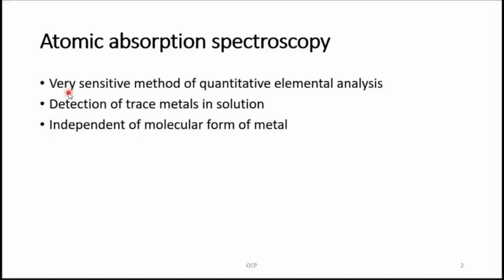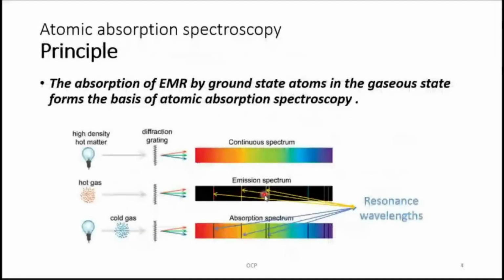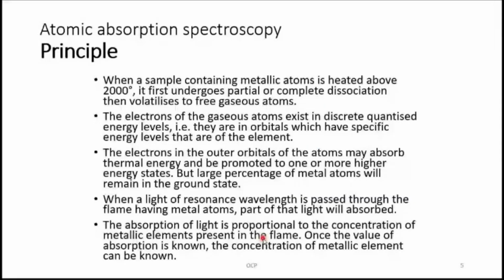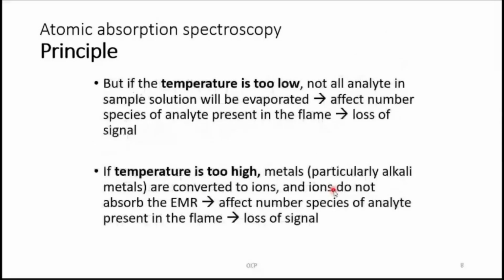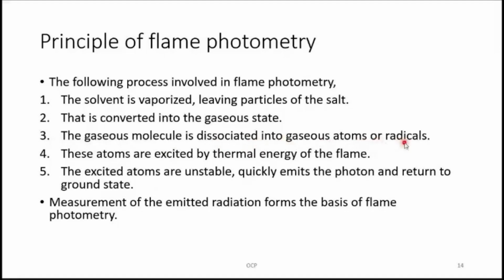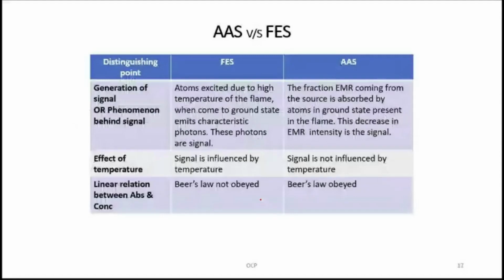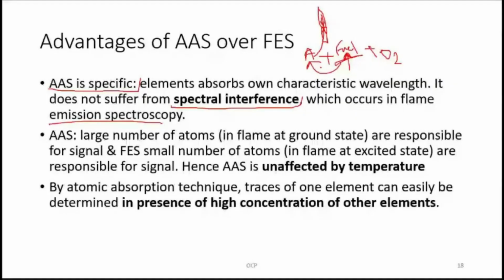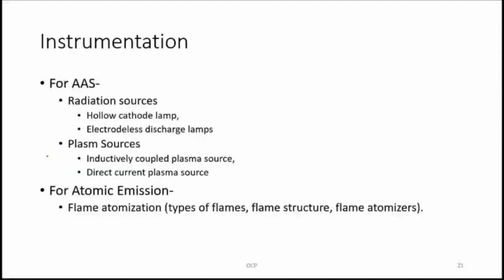Atomic Absorption Spectroscopy & Flame Photometry (Part 1) Principle, Advantages & Disadvantages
Subtopics:  Atomic Absorption Spectroscopy, Principle of Atomic Absorption Spectroscopy, Flame Photometry, Principle of Flame Photometry, AAS V/S AES, Atomic Absorption Spectroscopy vs Flame Photometry, Advantages of AAS over AES, Advantages of Atomic Absorption Spectroscopy over Flame Photometry
Topic: Atomic Absorption Spectroscopy and Flame Photometry

Reference books used:
1. Principles of Instrumental Analysis By Douglas A. Skoog, F. James Holler, Stanley R. Crouch · 2017
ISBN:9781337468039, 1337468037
Published:27 January 2017
Publisher: Cengage Learning
Language: English

2. Fundamentals of Analytical Chemistry By Douglas A. Skoog, Donald M. West
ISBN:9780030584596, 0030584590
Page count:859
Published:1982
Digitized:17 February 2010
Language: English